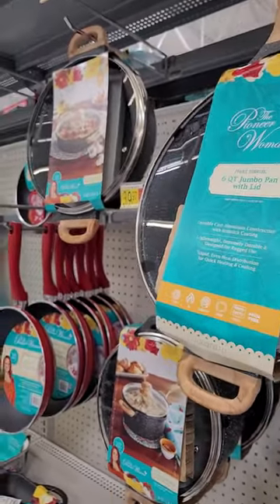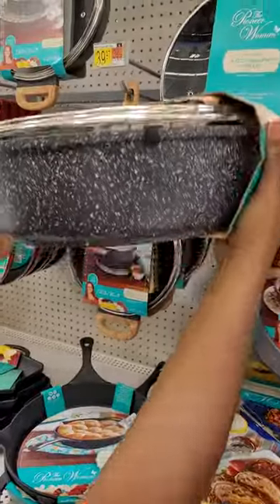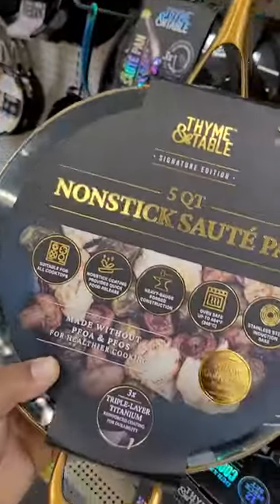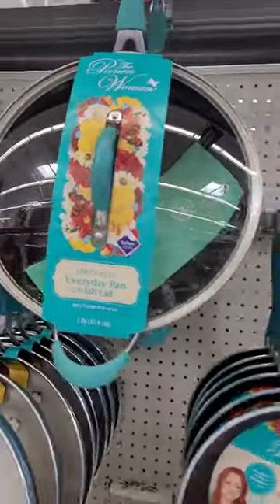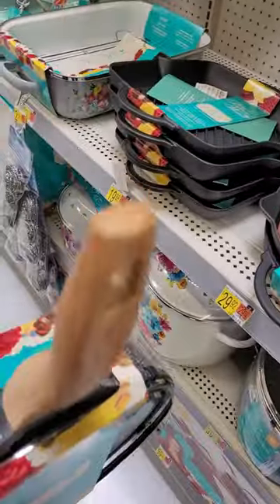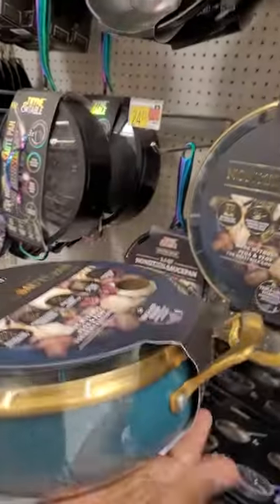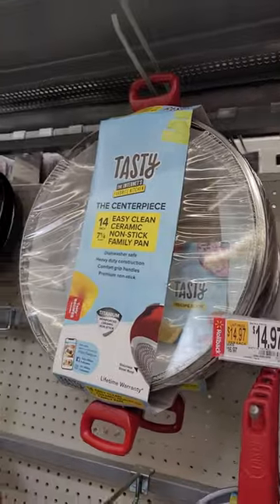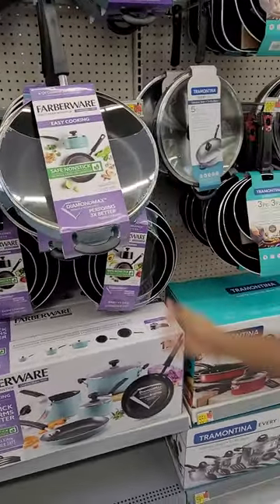WENT SAUTE PAN SHOPPING AND THIS HAPPENED😭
Looking for a good Sauté Pan after we had a big mishap on our last LIVE guys! But we are not too familiar with the different kinds of pans so we definitely need your help!!